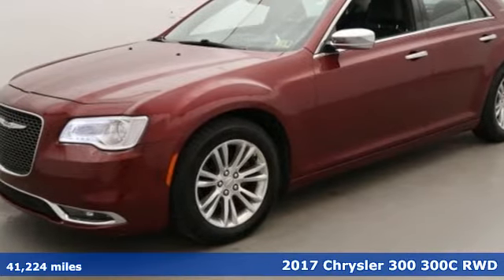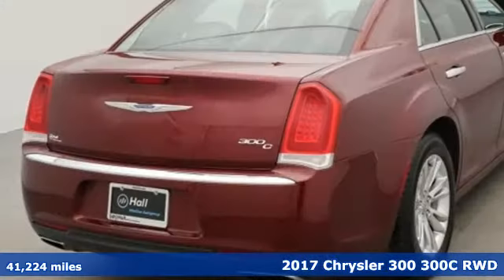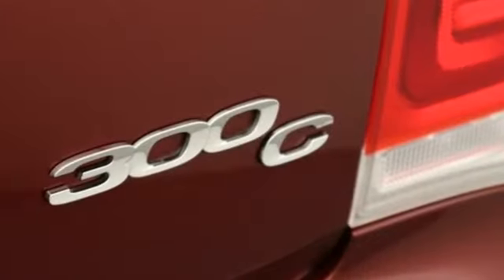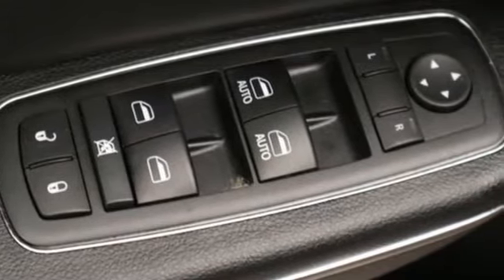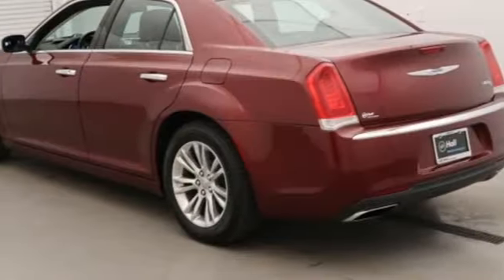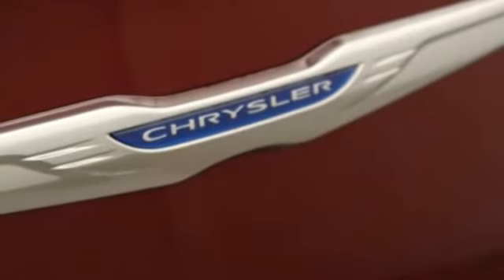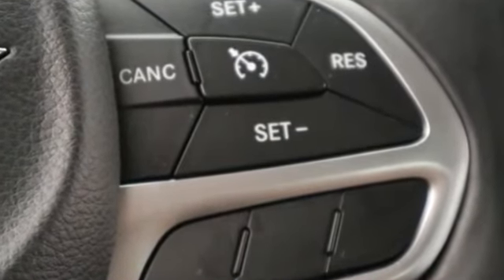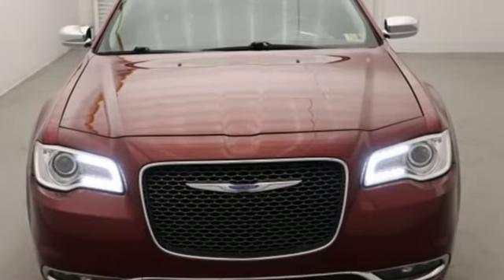Used 2017 Chrysler 300C Chesapeake VA Norfolk, VA 18R4540 - SOLD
Year: 2017
Make: Chrysler
Model: 300C
Trim: Base
Engine: 3.6L 6-Cylinder SMPI DOHC
Transmission: 8-Speed Automatic
Color: Red
Interior: Black
Mileage: 41224
Stock #: 18R4540
VIN: 2C3CCAEG8HH579878
SUNROOF/MOONROOF, LEATHER, NAVIGATION, POWER SEAT, BLUETOOTH SYSTEM, PUSH BUTTON START. CARFAX One-Owner. Certified. 2017 Chrysler 300C 8-Speed Automatic 3.6L 6-Cylinder SMPI DOHC RWD Velvet 4D Sedanbr30/19 Highway/City MPG 19/30mpg Recent Arrival!br*Every Internet Price includes current applicable dealer discounts. Your additional costs are sales tax, tag and title fees for the state in which the vehicle will be registered, any dealer-installed options (if applicable) and a $699 dealer processing fee (Virginia, North Carolina). Prices are subject to change, and prior sales are excluded. While every reasonable effort is made to ensure the accuracy of this information, we are not responsible for any errors or omissions contained on these pages. Please verify any information in question with the dealer.

Address:
3353 Western Branch Blvd